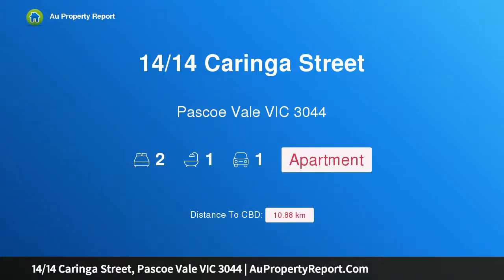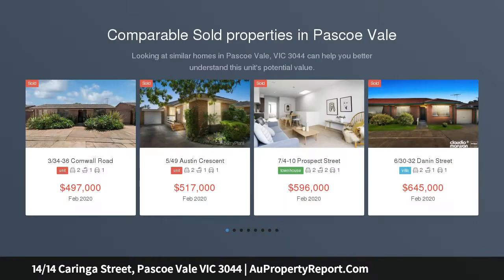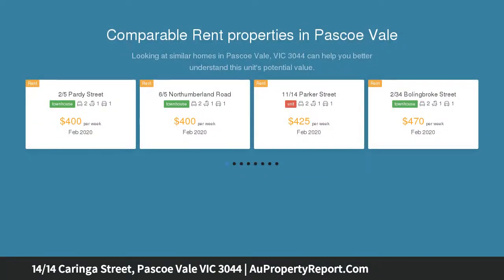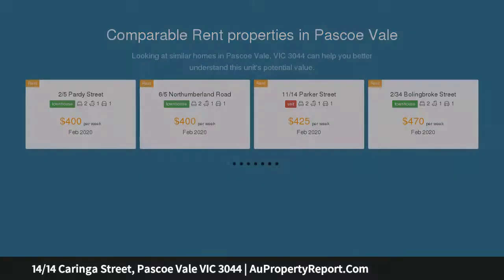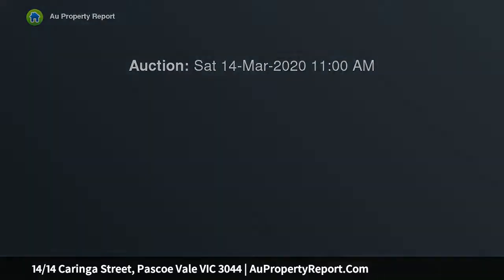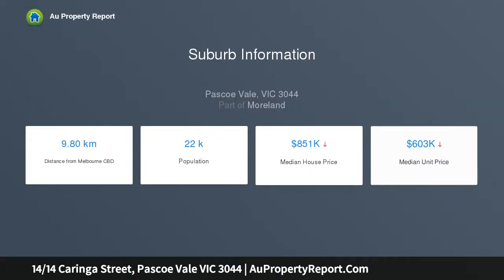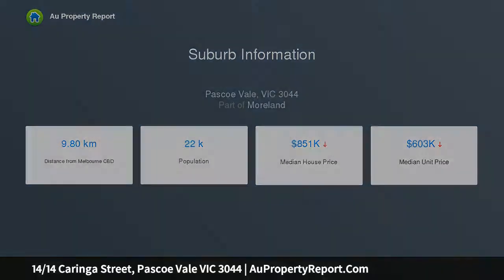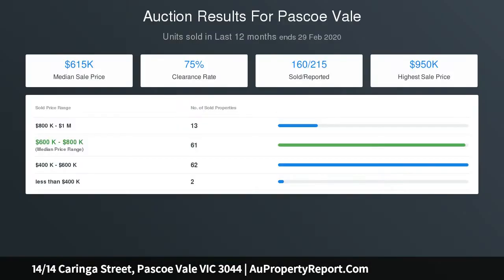14/14 Caringa Street, Pascoe Vale VIC 3044 | AuPropertyReport.Com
14/14 Caringa Street, Pascoe Vale VIC 3044
Property Type: apartment
Bedrooms: 2
Bathrooms: 2
Car Space: 1
Seize the day